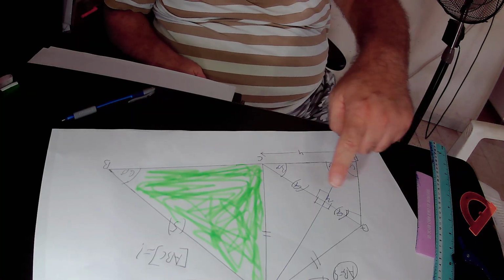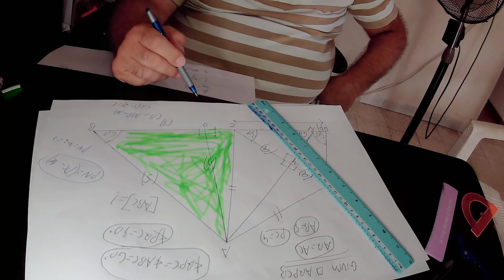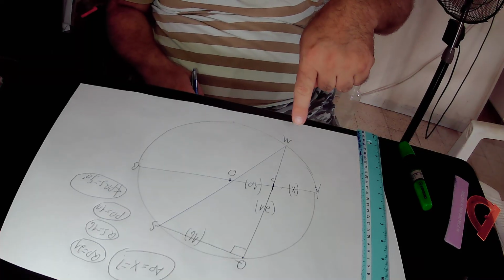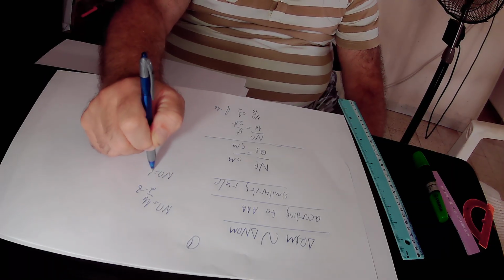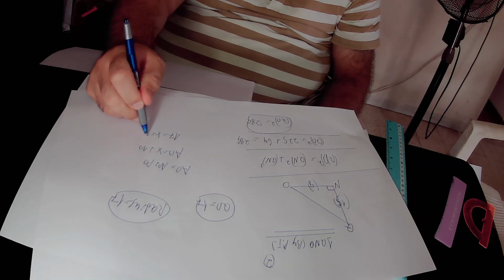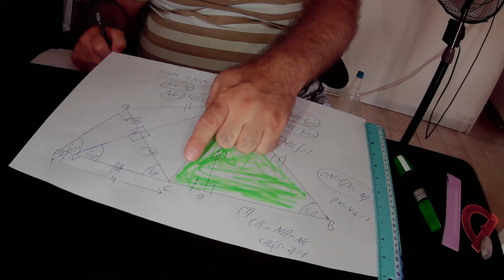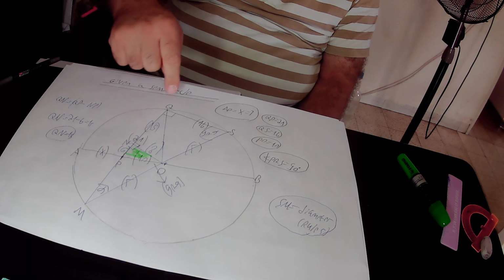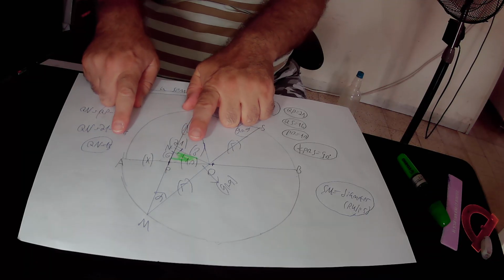TWO OLYMPIAD QUESTIONS